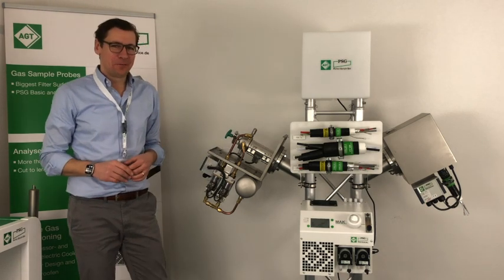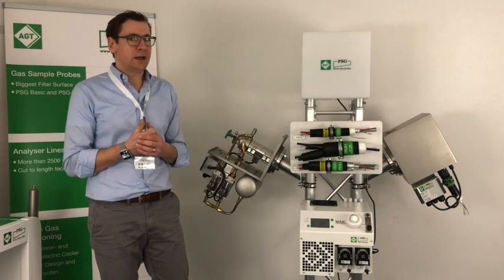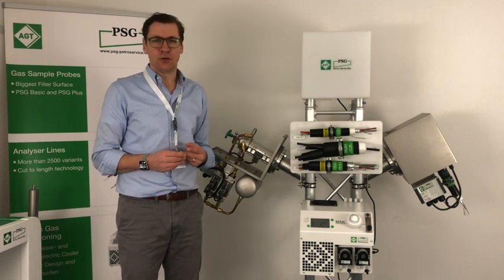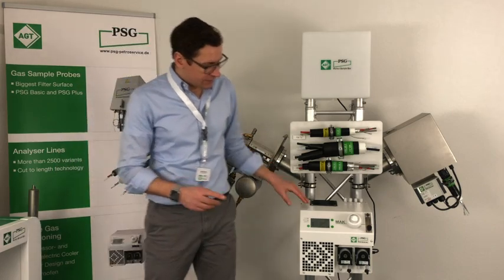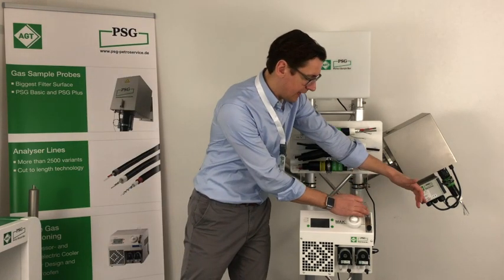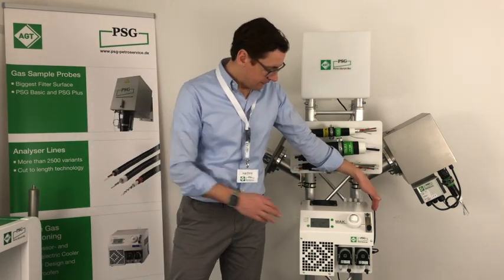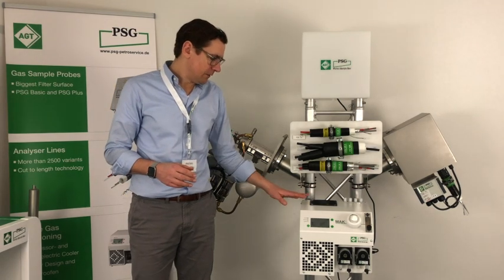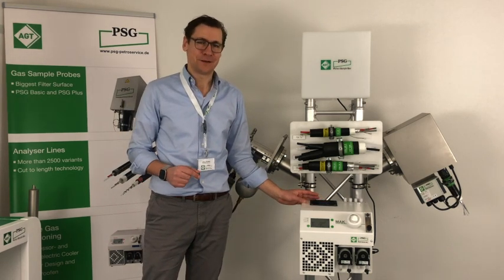AGT MAK 10 Gas Cooler and Conditioner from the PerfectSampleGas Company AGT-PSG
MAK10 are refrigerated and thermoelectric coolers for highest demands of sample gas quality. With optional components (pre-separator, filter, flowmeter, acid dosage, humidity sensor, sample gas pump) you can upgrade MAK10 sample gas coolers to complete integrated sample gas conditioning systems. The flexible, modular design ensures optimal compatibility to all analysis systems. The innovative heat exchanger technology (PTFE/PVDF) guarantees the lowest possible gas dissolution rate. Both the permanent separation of the condensate from the gas phase, as well as the shorter contact time of the gas in the system, play important roles.